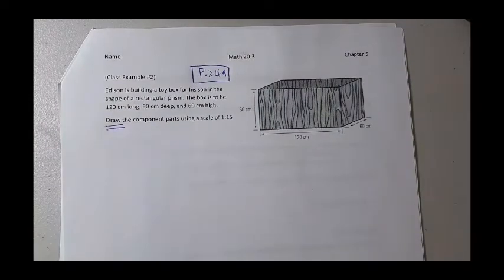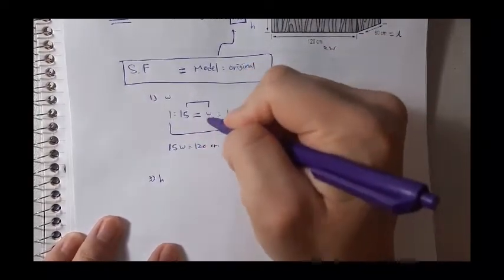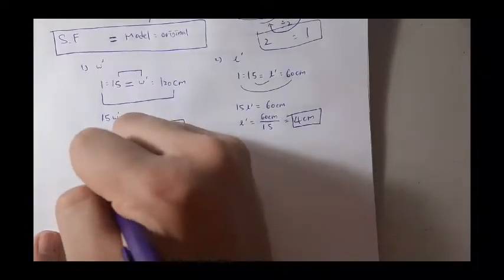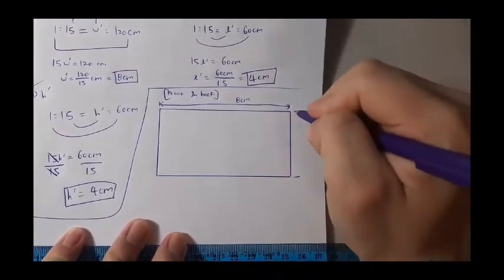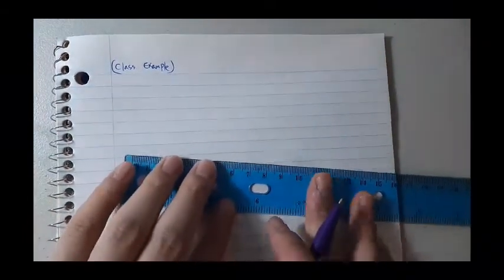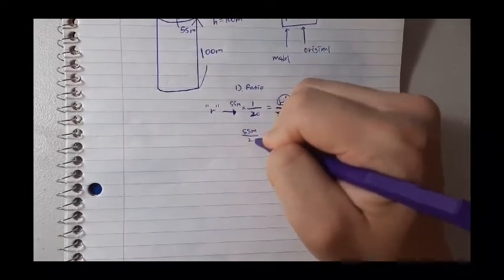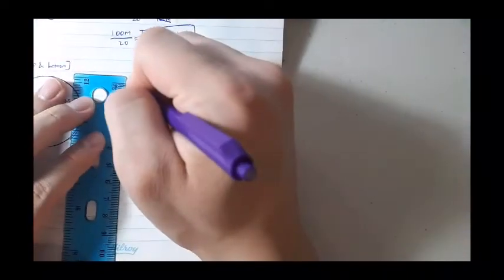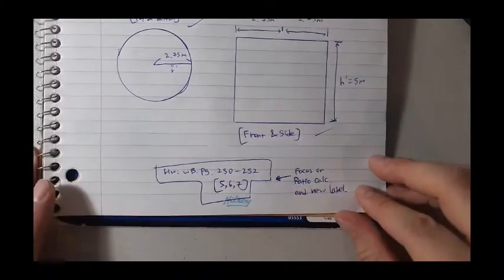Math 20-3. Chapter 5.2 - 2D representations part II